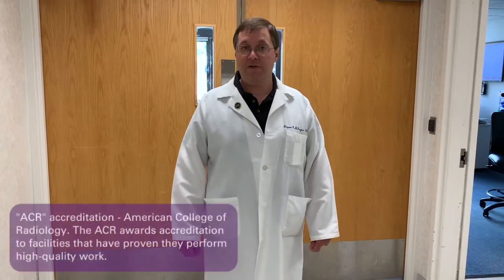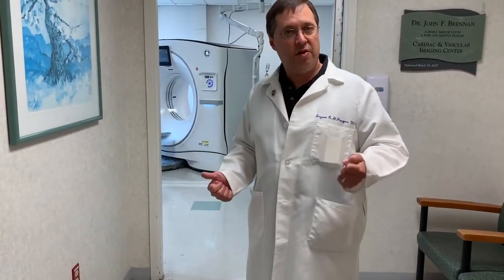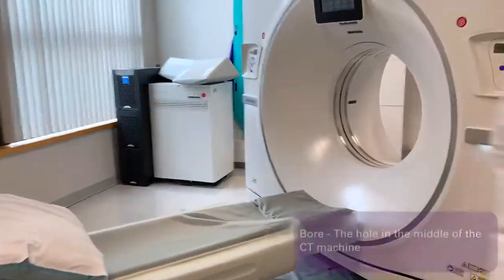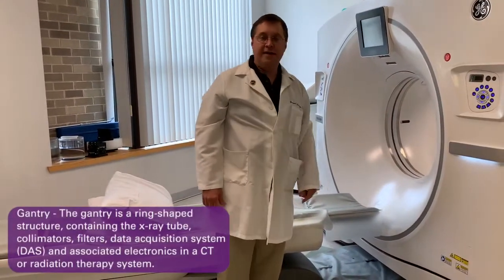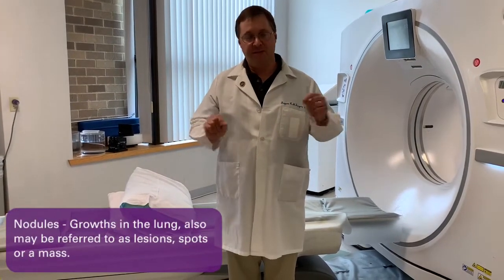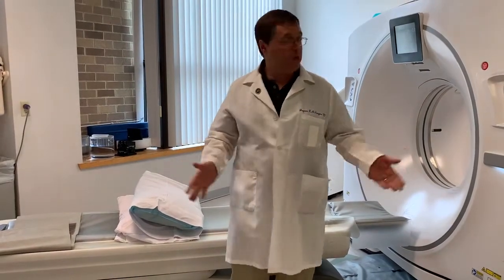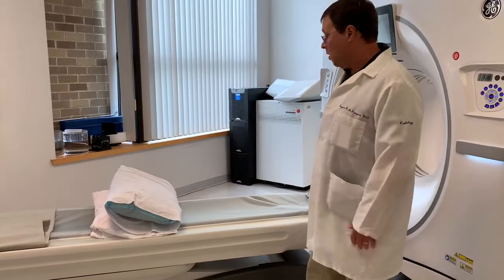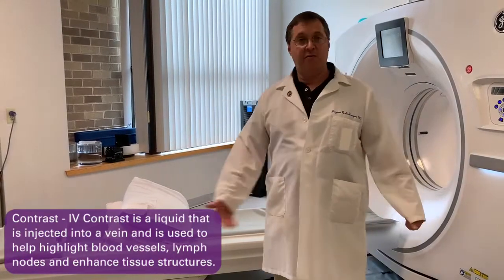Lung Cancer Screening with low dose CT scan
Lung cancer screening is a quick 15 minute process that can detect lung cancer before you experience symptoms.

Dr. Jayson St. Jacques, radiologist at Mercy Medical Center walks us through the process.